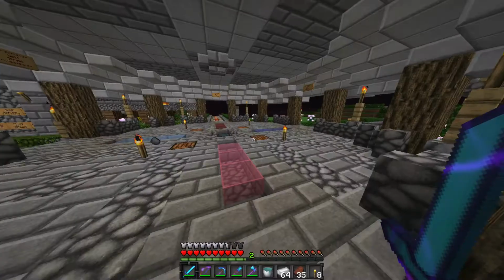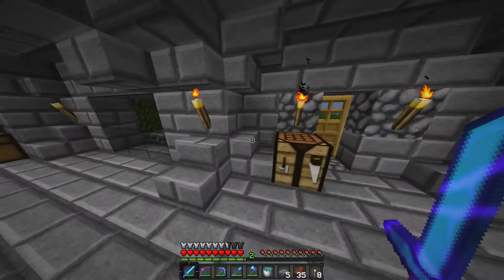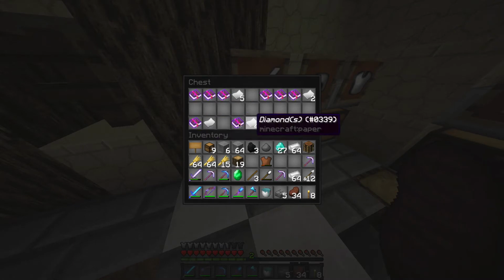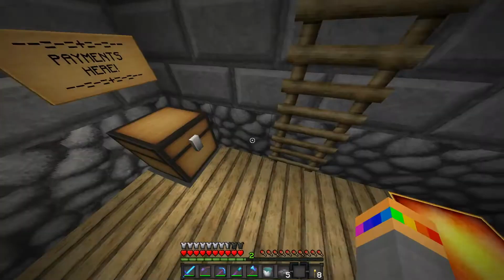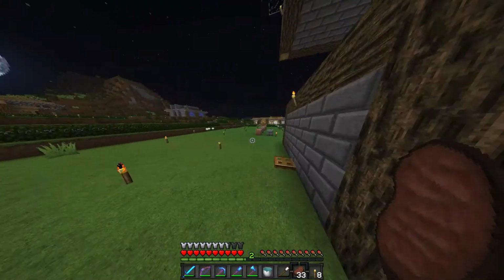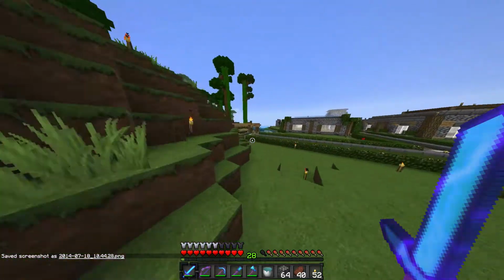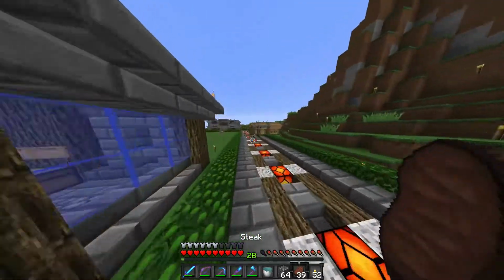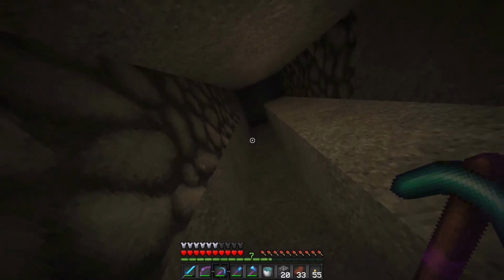Minecraft Reloaded SMP Season 2 Episode 6: Creepy People!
Wow Creepy Witch!!

▼Social Media▼

How to be in a video with Jack:
-- Must have a good working mic (Cancels out Background noise)

-- Must also have a Youtube Channel, more than 75 Subs (Content Matters more)

-- Must be Fun, Don't be scared! And Don't get quiet too much :P

-- Must have HD good quality videos, including Visual and Hearing

*(Copied from Beat's Description)*

Put "Creepy!!" in your comment, if you read the description!